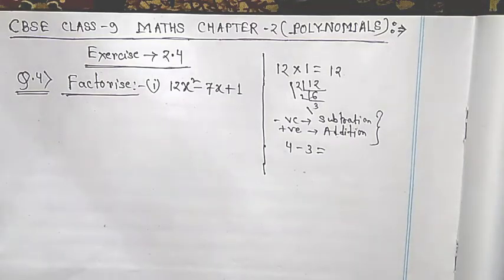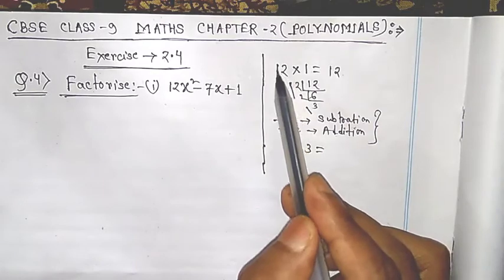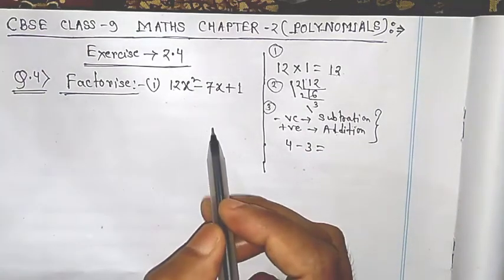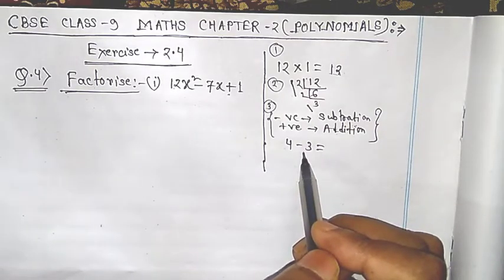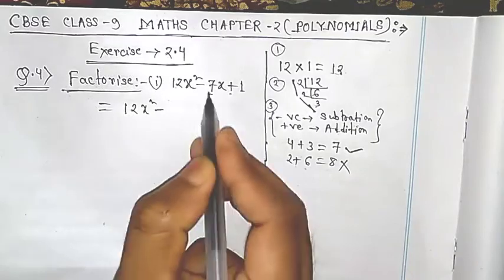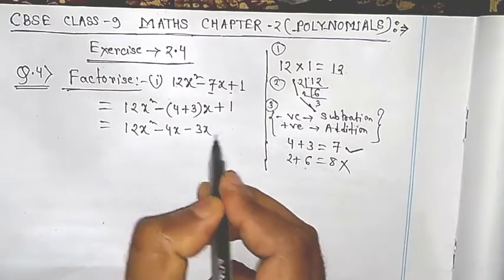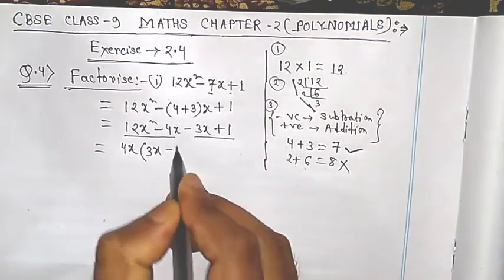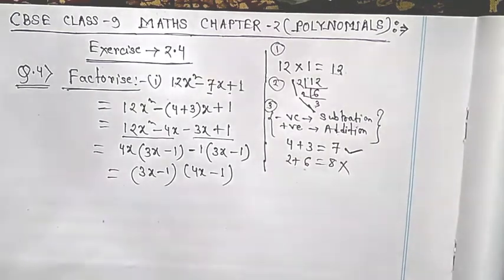CBSE CLASS 9 || MATHEMATICS|| CHAPTER-2|| POLYNOMIALS || PART-3 , FACTORISATION OF A QUADRATIC FUNCT